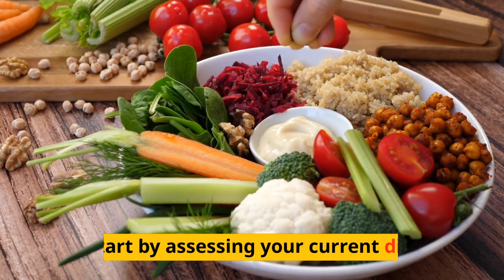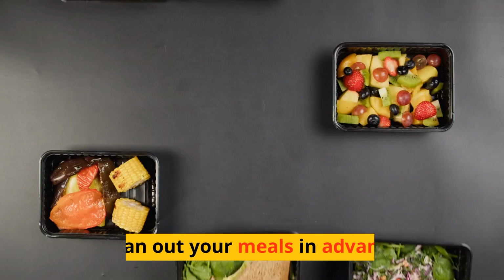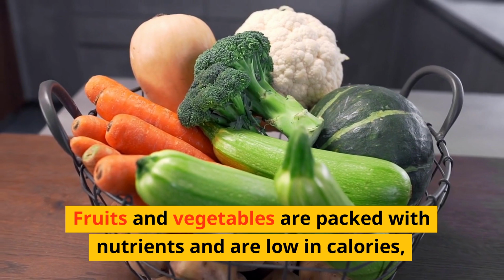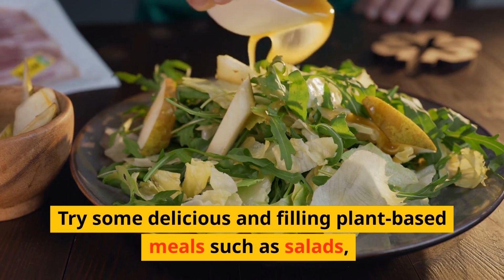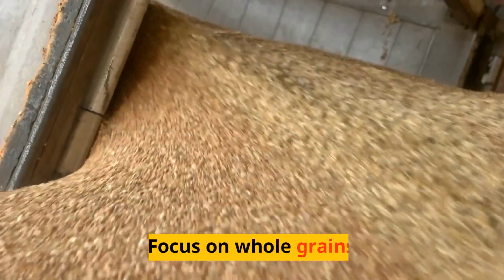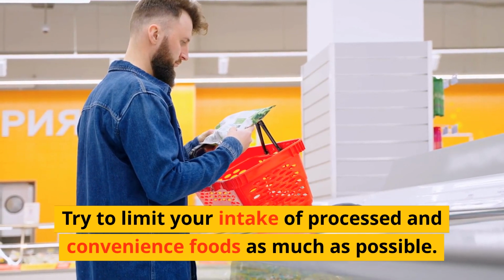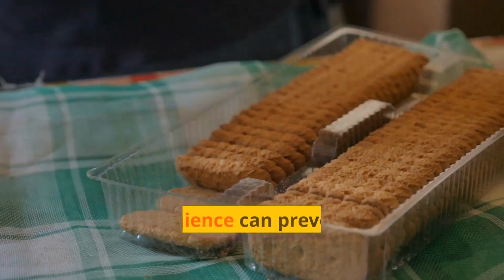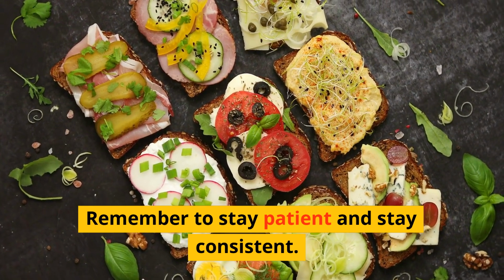10TipsForEatingHealthier#healthy eatinghealthy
Looking for ways to make healthier eating choices? Check out this video for 10 tips for eating healthier. Learn about the benefits of creating a meal plan, tips for shopping for healthy groceries, healthy cooking tips, and so much more. Get ready to have a healthier diet and start feeling your best!